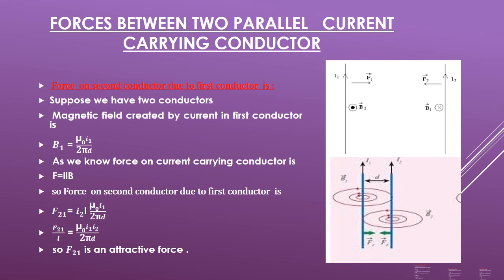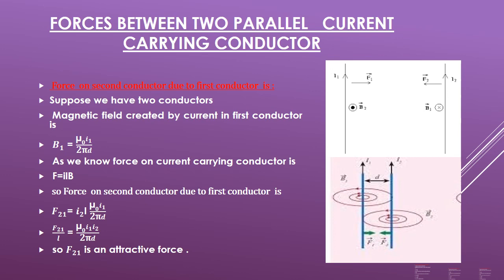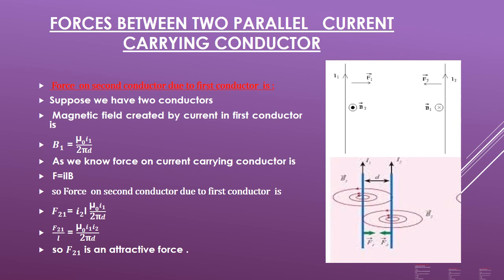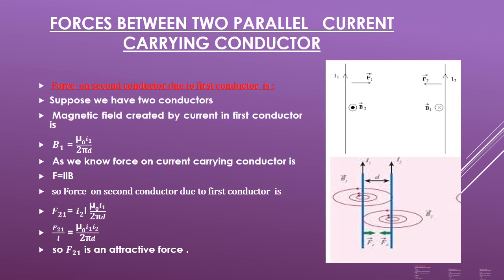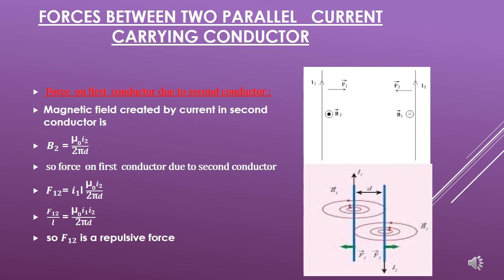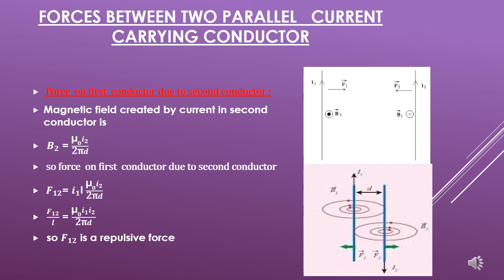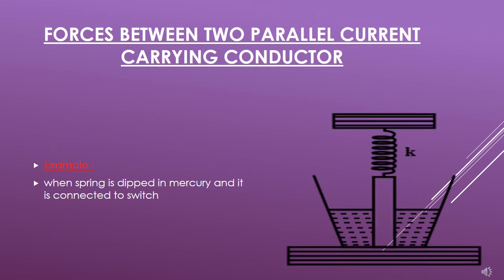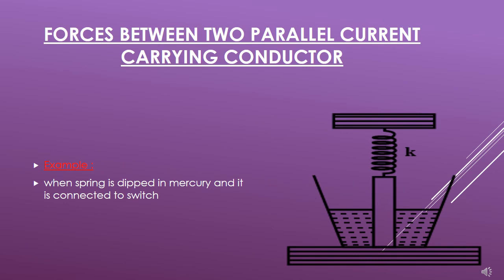Physics BCS-I TOPIC: Forces between two parallel current carrying conductors by Sumbul Zehra.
Lecture delivered  by Ms  Sumbul Zehra Lecturer in physics (BS -17 ) of Sir SyedGovernment Girls' college Karachi under the supervision  and guidance of  Principal Professor Khalida Parveen.

CLASS:                           B.CS (1ST SEMESTER)

SUBJECT:     PHYSICS

TOPIC:  Forces between two  parallel current carrying conductors

LECTURE #:  16